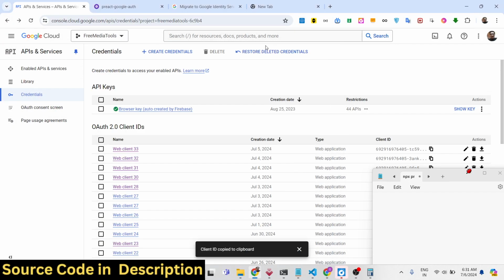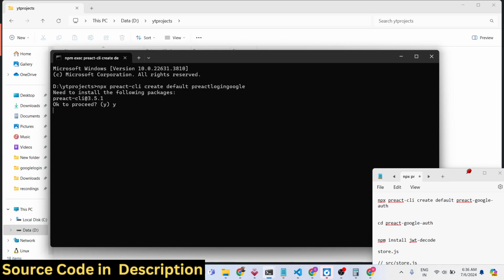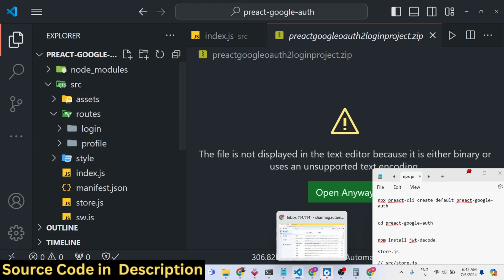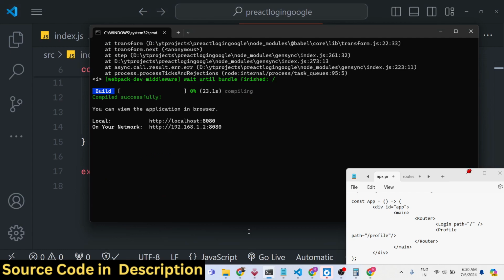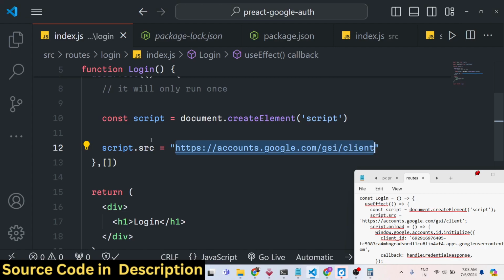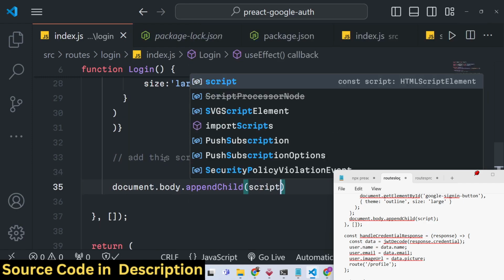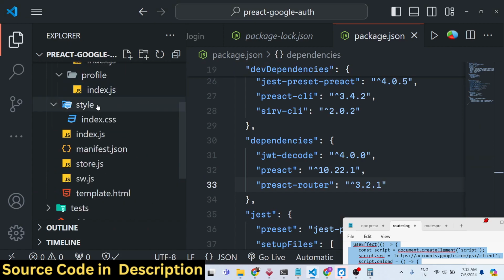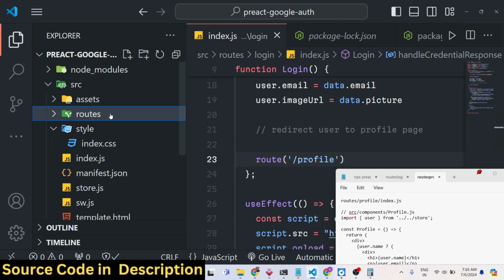Build a Preact.js Google OAuth2 User Login Using Google Identity Services SDK in Browser Using JS